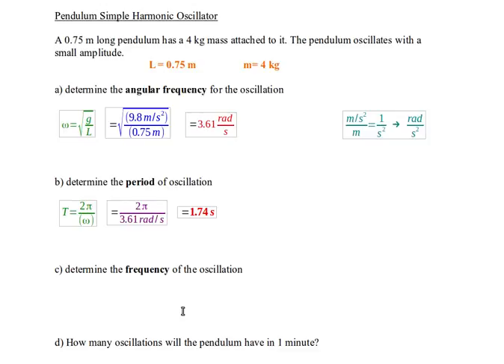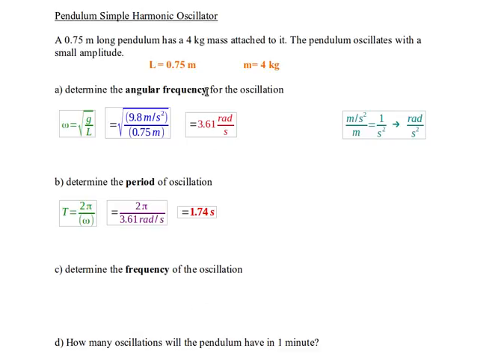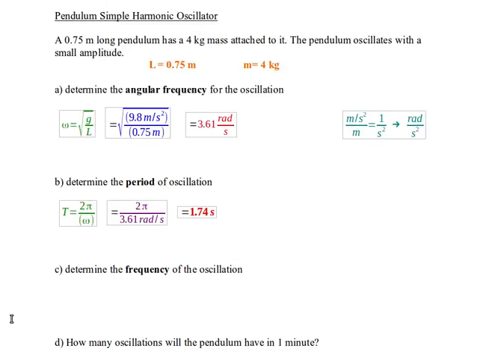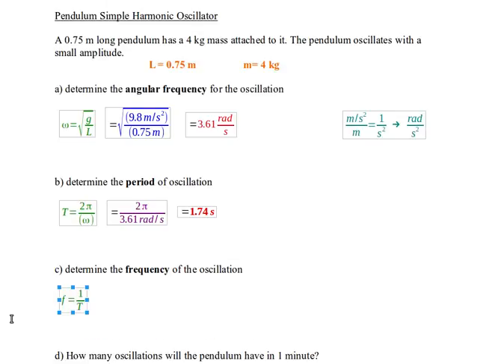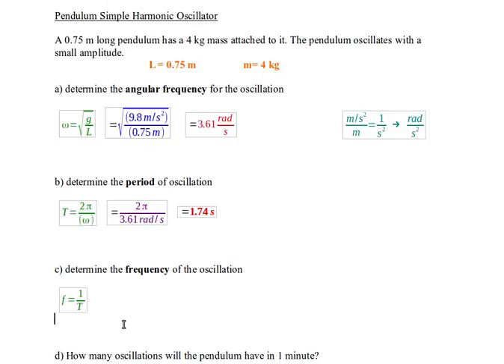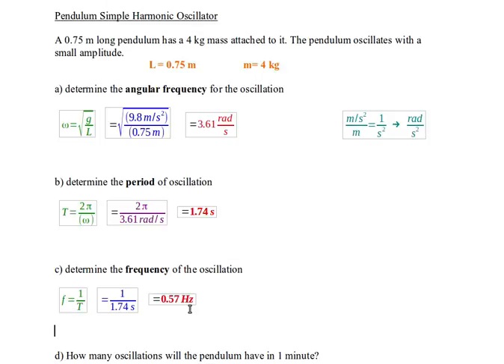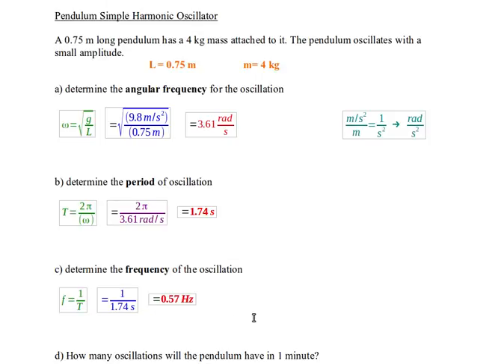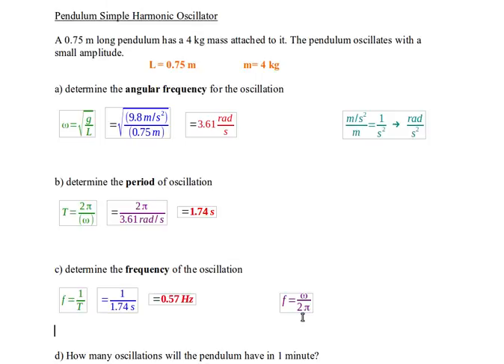pendulum problem partc